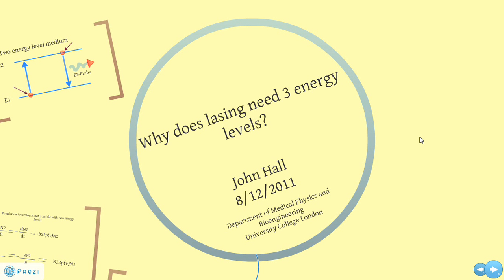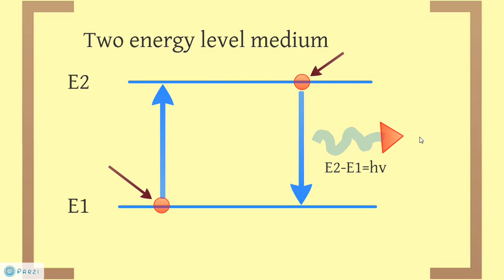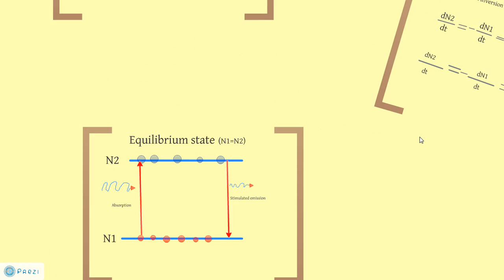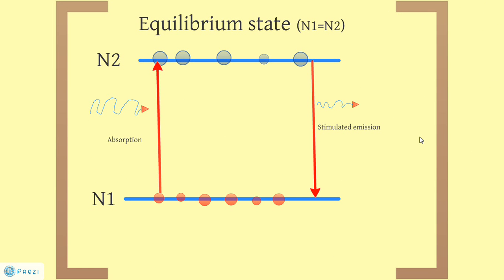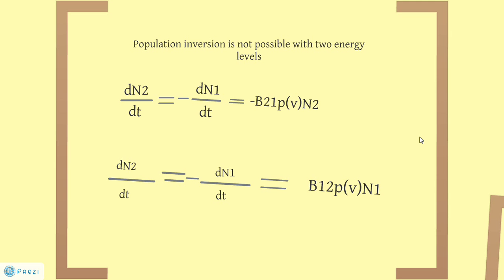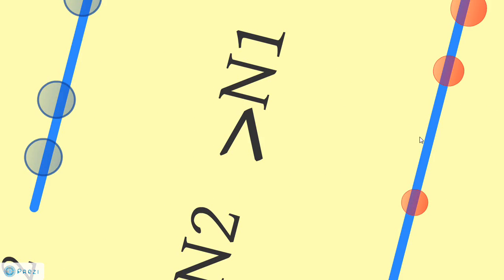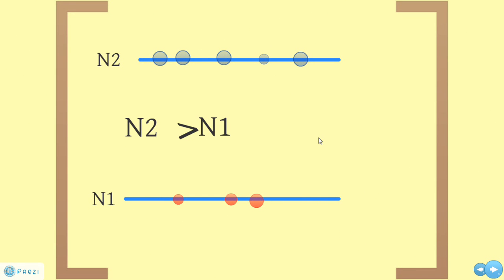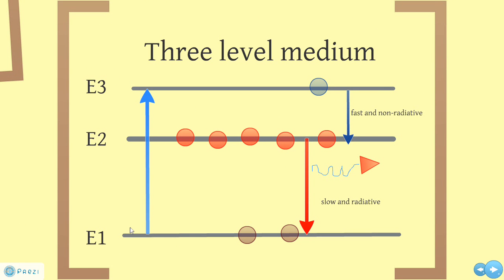3-Level Lasers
An explanation of why lasing requires an active medium with three or more energy levels, by students John Hall from the Department of Medical Physics and Bioengineering at University College London.